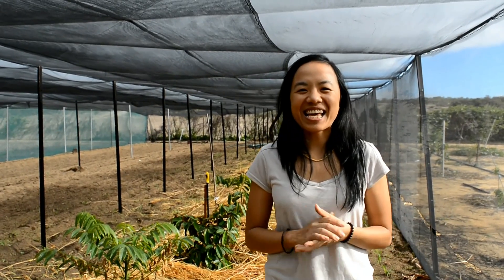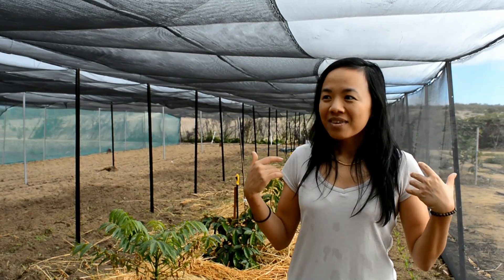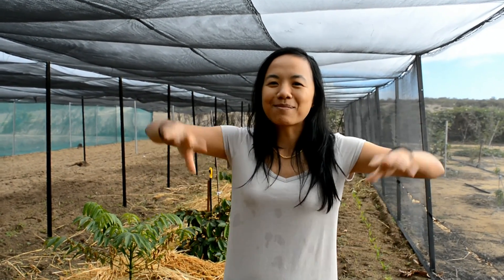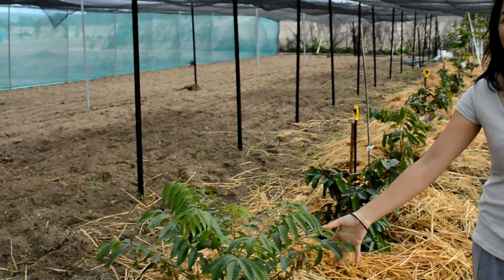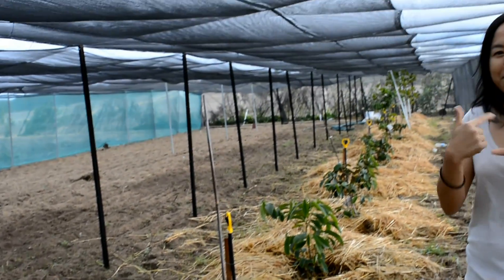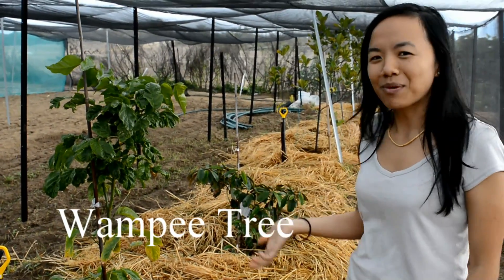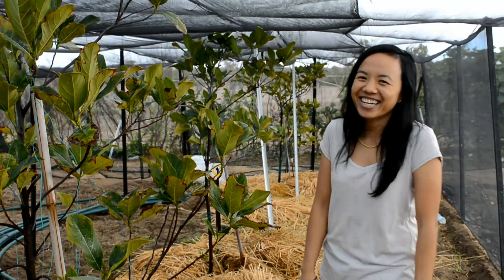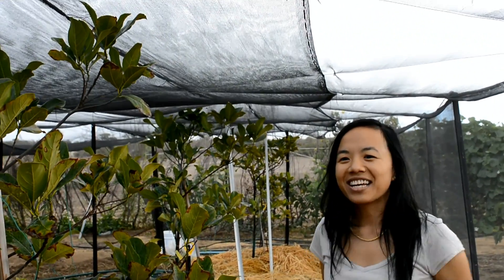Tropical fruit tree in our shade house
Tropical fruit trees in our shade house
Star apple fruit, jackfruit, wampee, neem, soursop, hog plum